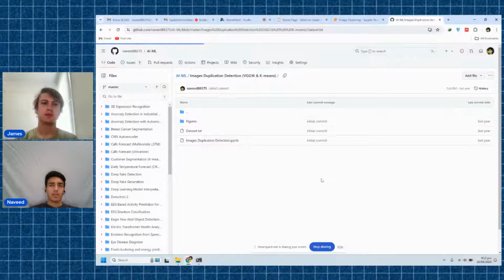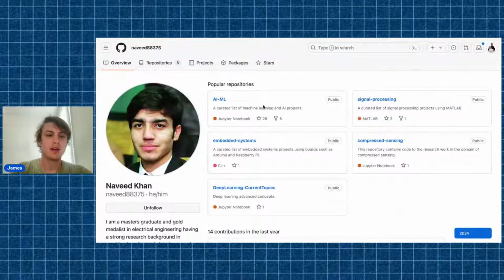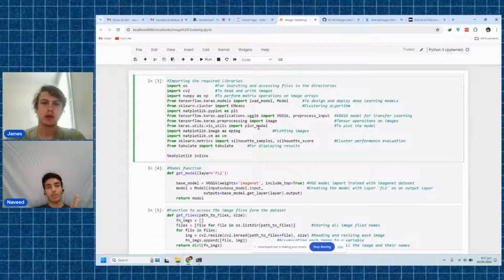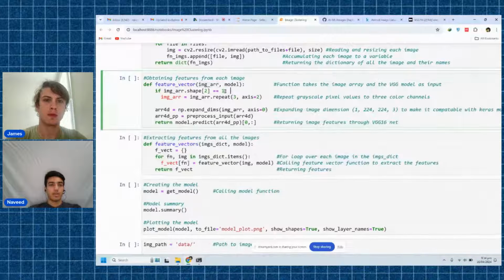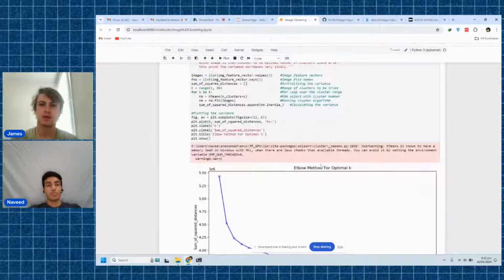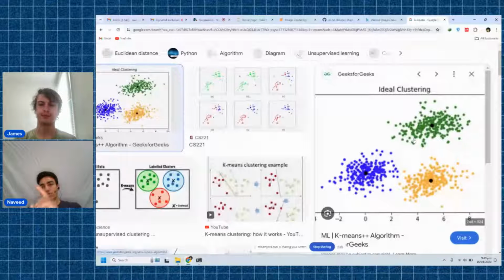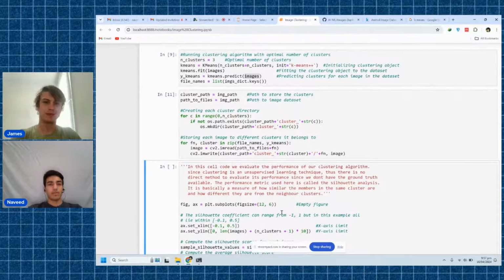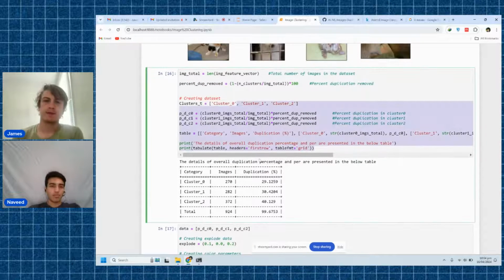We are building an image clustering algorithm! — Tensorflow and VGG16